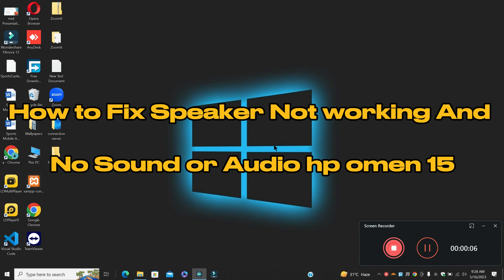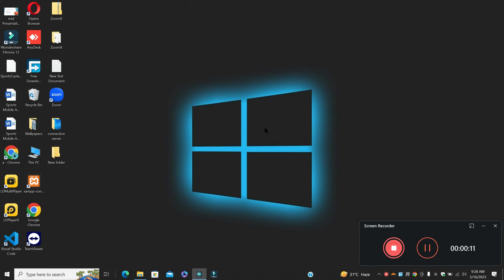How to Fix Speaker Not working And No Sound Or Audio HP Omen 15